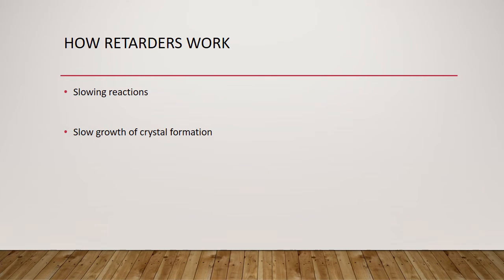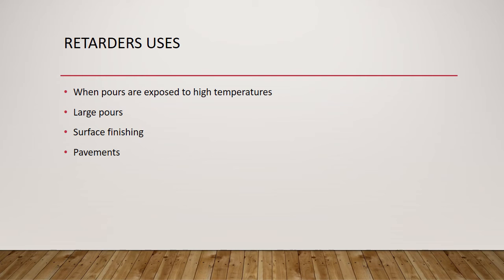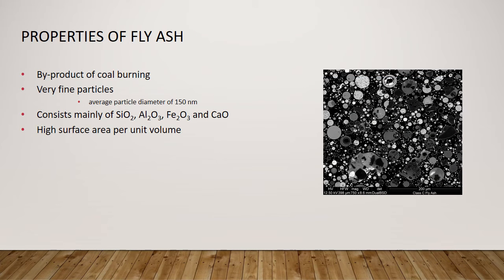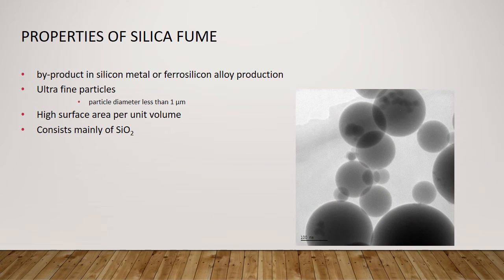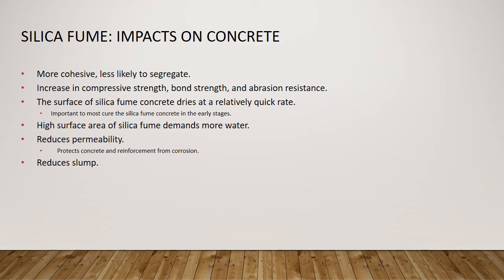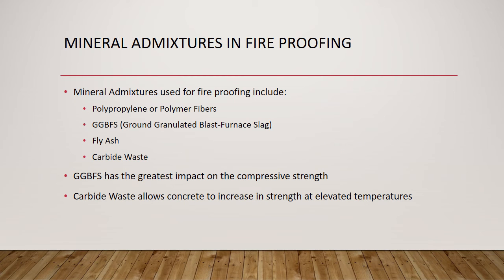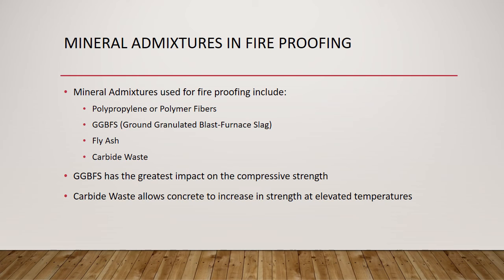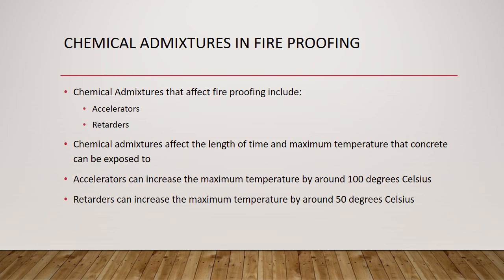Concrete Admixture L1A Group 2